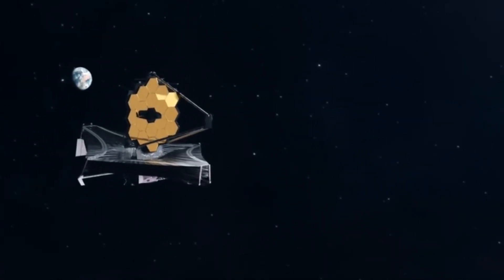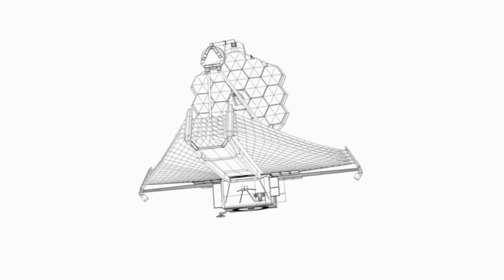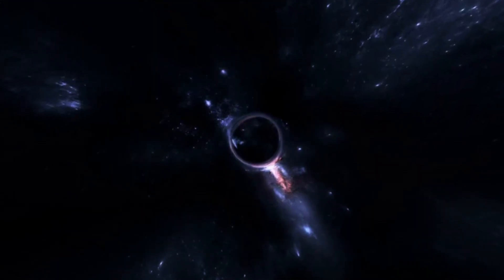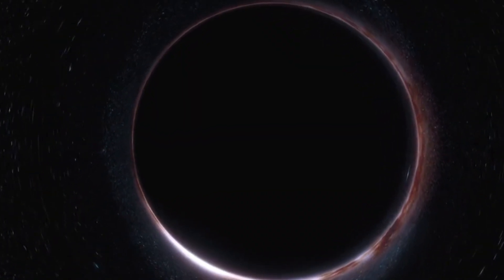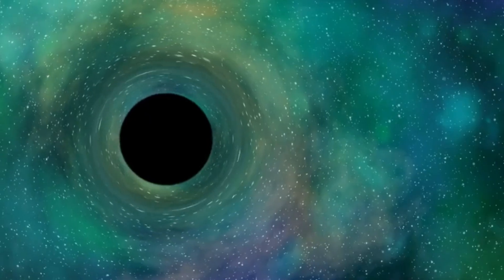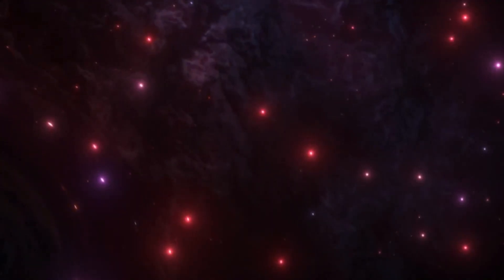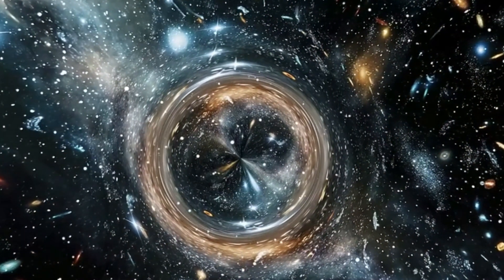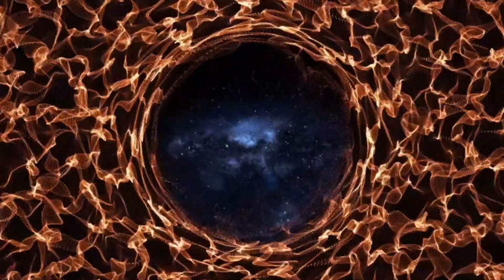1 MINUTE AGO James Webb Telescope Detects 700 Gal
1 MINUTE AGO: James Webb Telescope Detects 700 Galaxies Inside THIS Black Hole
### Description:
The James Webb Space Telescope has revolutionized our understanding of the cosmos, revealing some of the most astonishing discoveries in modern science. In this video, we explore the telescope's detection of over 700 galaxies seemingly trapped inside a black hole, including Stephan's Quintet, and what this groundbreaking observation means for our understanding of space and time. We also dive into the mysteries of black holes, gravitational lensing, white holes, and even the possibility of the multiverse. What does this mean for our conception of reality? Watch to find out!